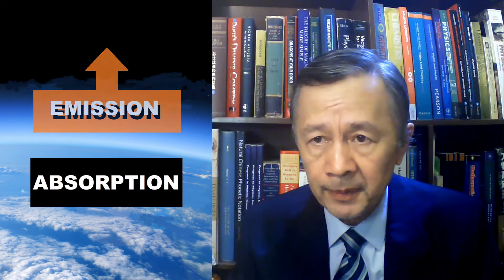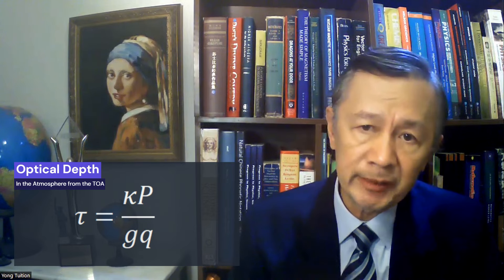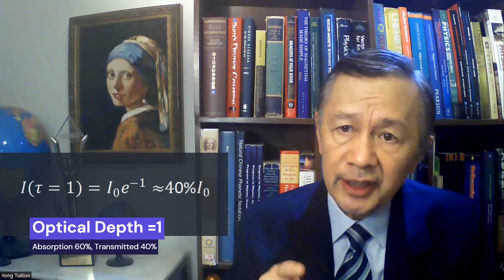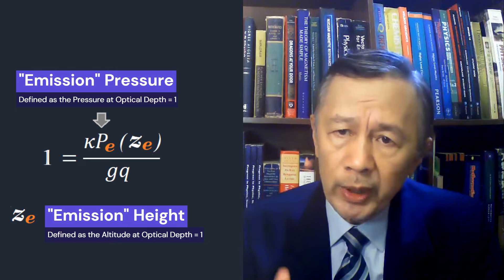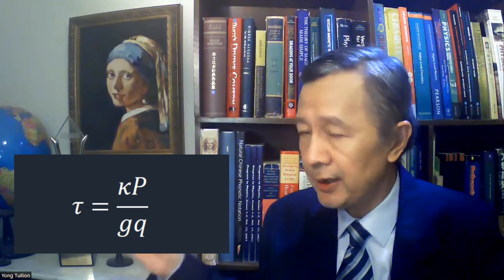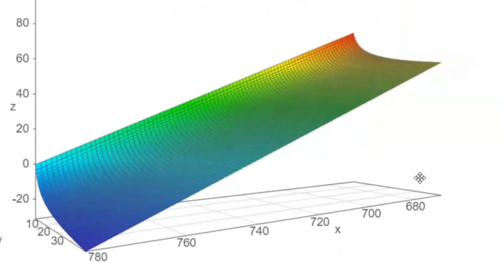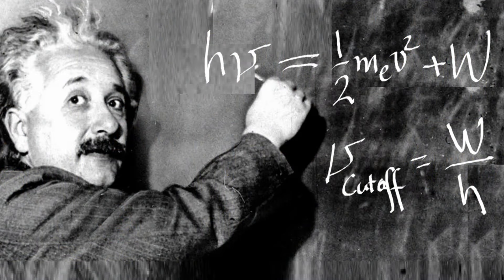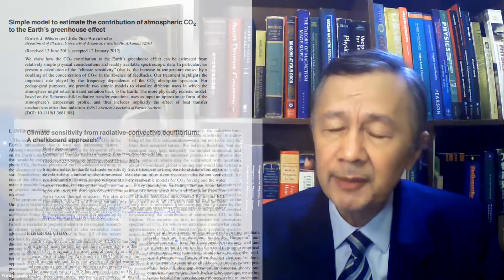Faking Emission with Optical Depth: Faking Climax without Emission? | ICR 240125 2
This is a short talk on some fundamental issues in describing atmospheric absorption and emission, or called radiation sometimes. To do so, I have been considering by which analogy I can explain this difficult and abstract ideas to my viewers. Here is my choice. Please make comments as many as you like.